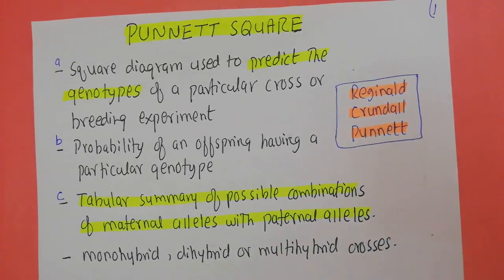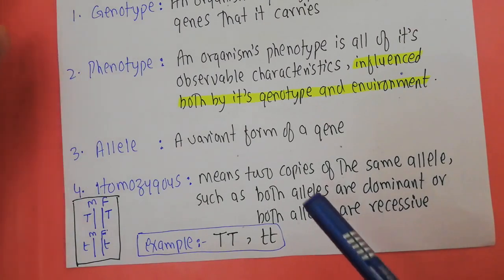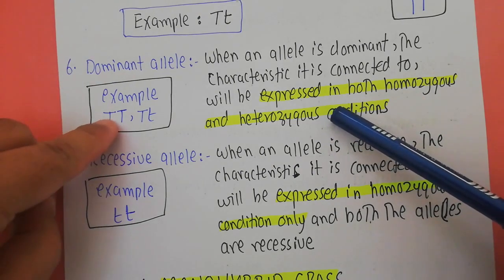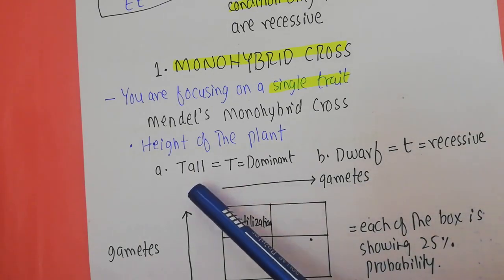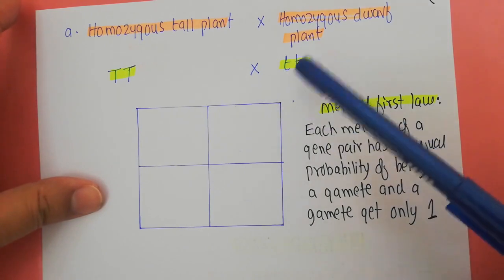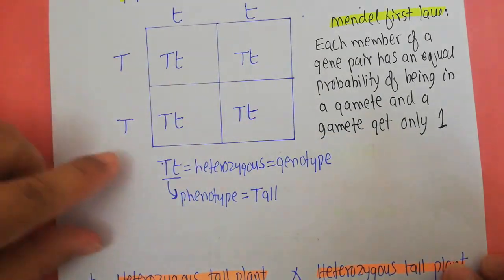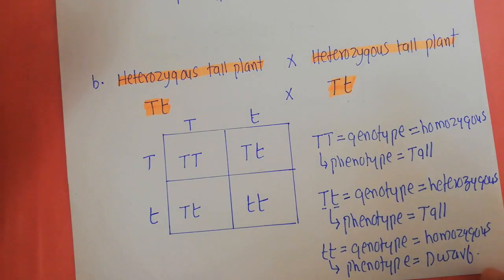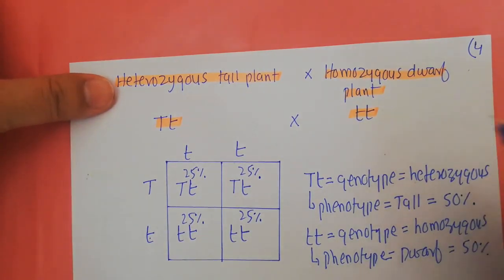Punnett Square Part 1; Prediction of the genotype and phenotype of the offsprings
This video is about the Punnett square and how to use it to predict the genotype and phenotype of the offspring in monohybrid crosses. You will get to know how to make gametes and cross them using Punnett square